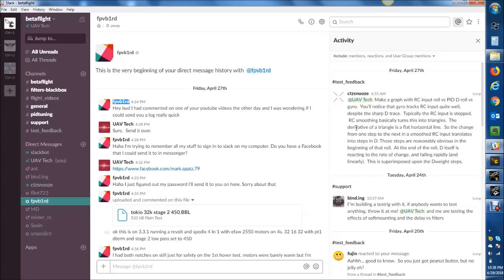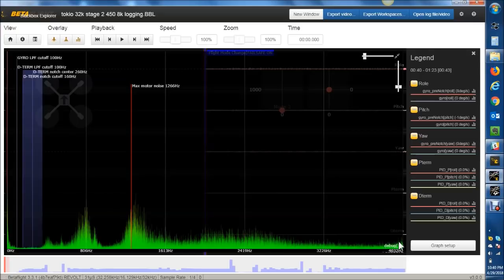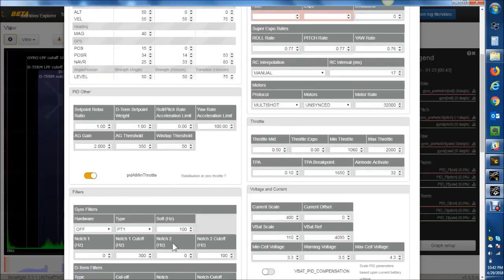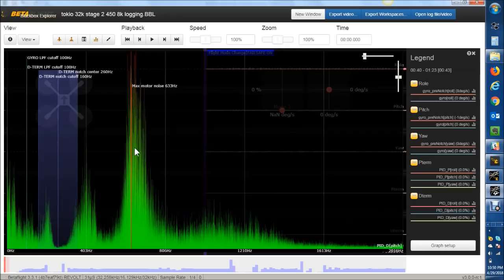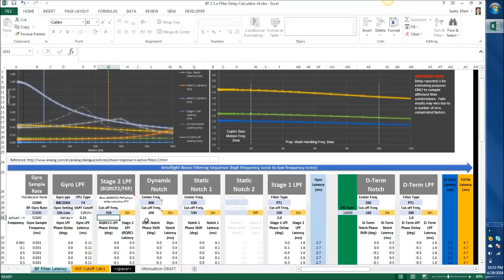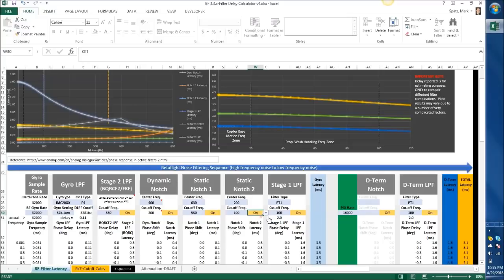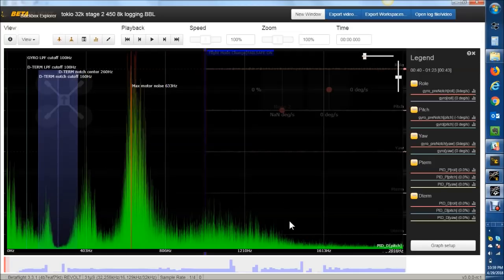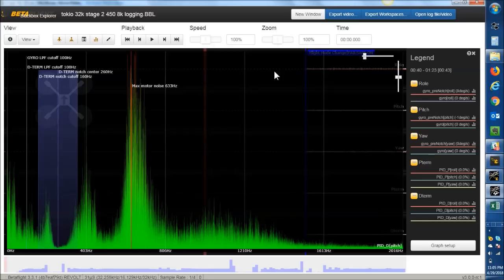2018.04.29 FPVb1RD-32k Filtering Tips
Helpful References

Blackbox trace tips:
• Roll: trace to + is to RIGHT
• Pitch trace to + side is to FRONT
• Yaw: trace to + is to LEFT
“h” key to show header information
“s” key to toggle smoothing off/on
“x” key to toggle expo.
“i” key for set start
“o” key to set end
 “m” key for marked point (to measure delay and frequencies of noise)
Shift+ 0 to 9 to save view
0 thru 9 to recall saved view